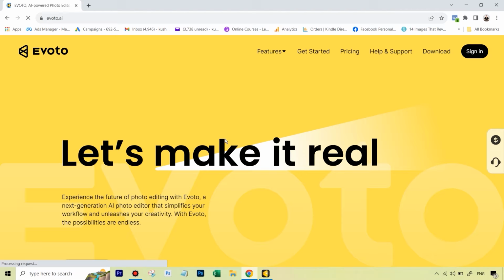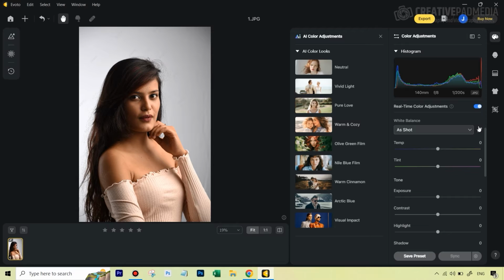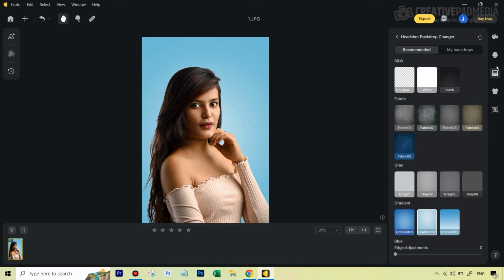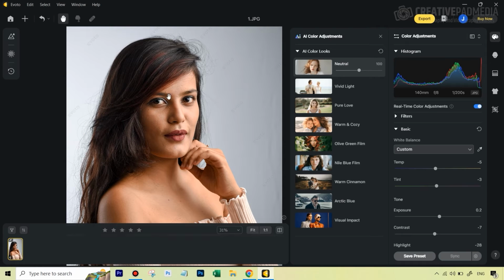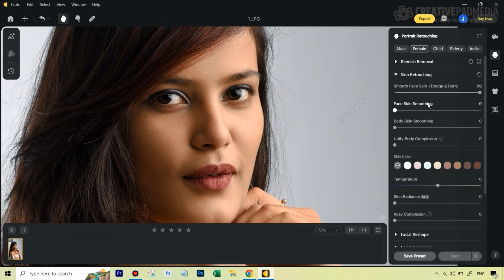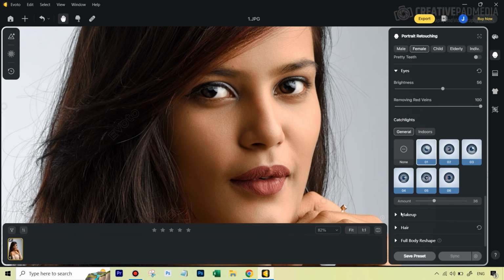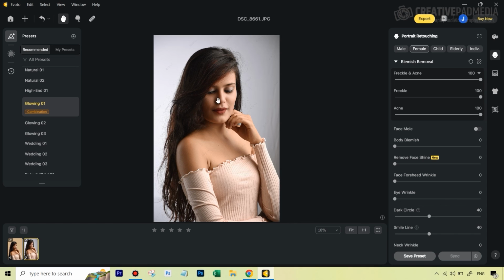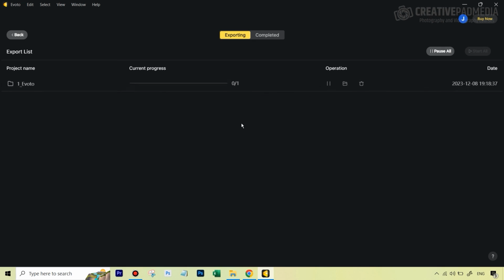Evoto AI Review - One Click Portrait Retouching Software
In this video you'll be getting a comprehensive review of Evoto AI Portrait Retouching software.

This video is from our AI Portrait Retouching Course where we cover different AI tools which allow you to retouch your portraits using a single click. Here is the link to the full course: